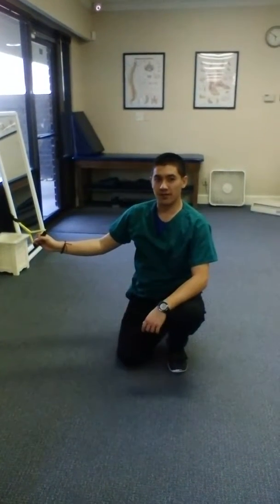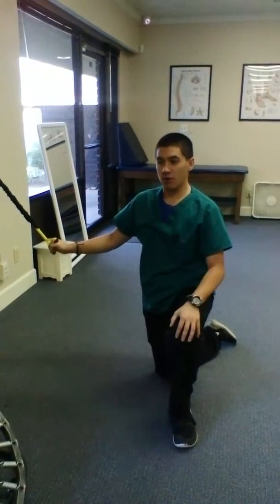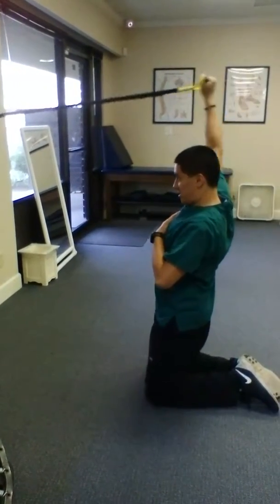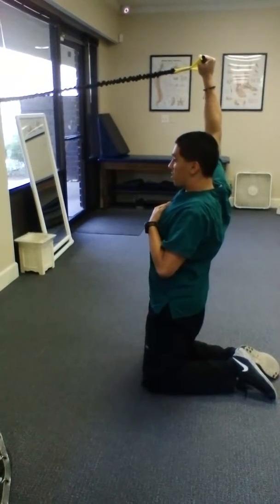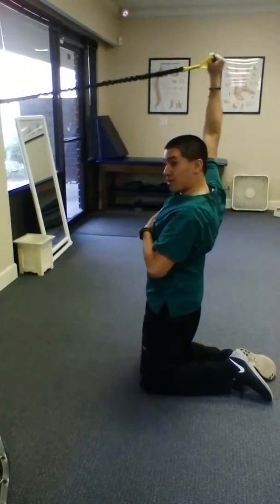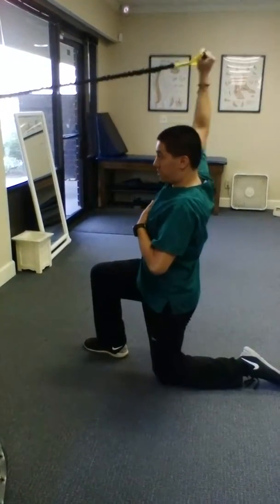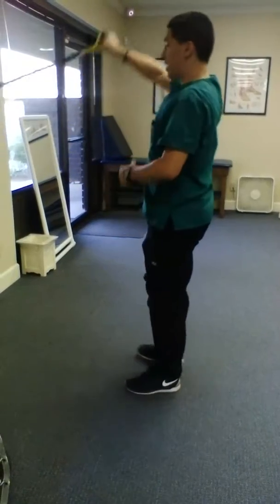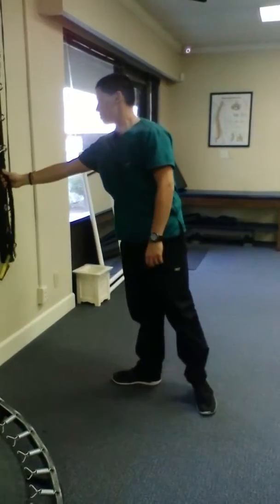Multi Angle Scapular Oscillation